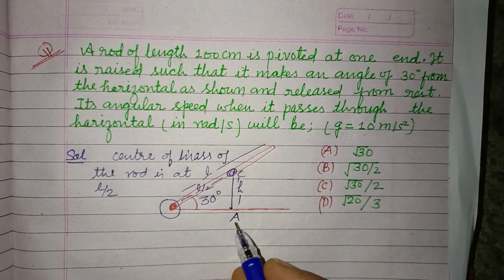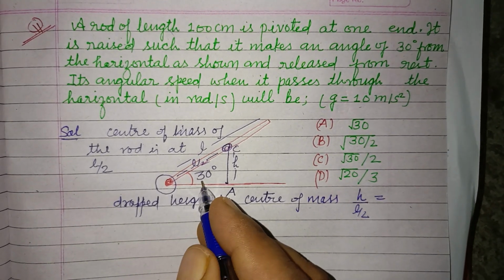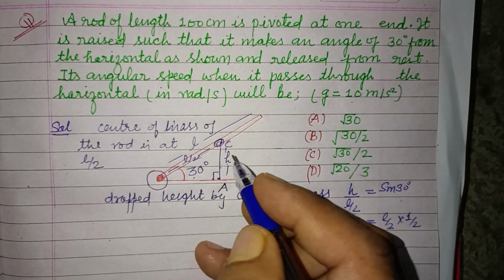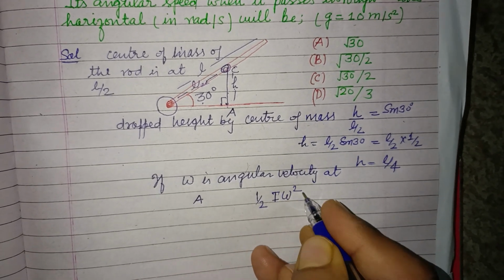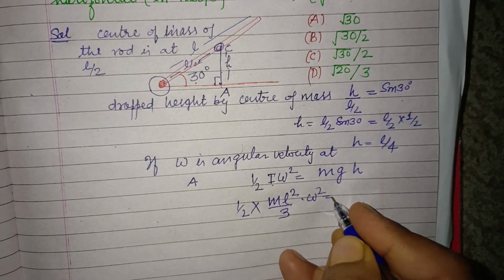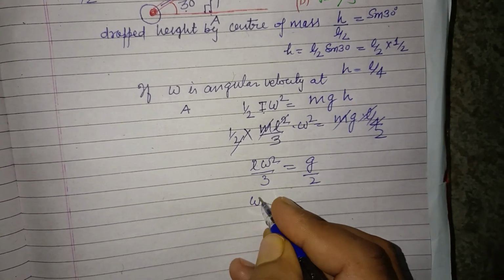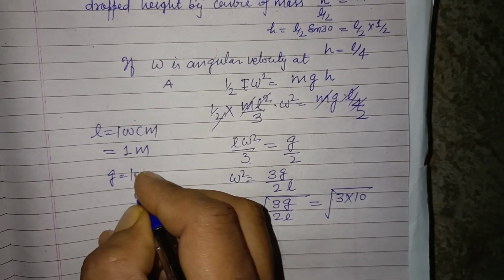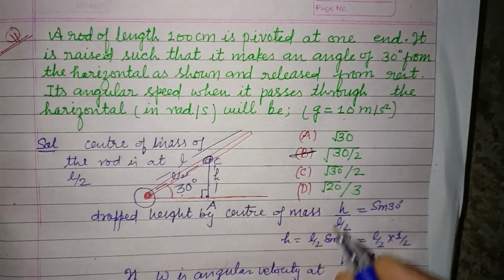A rod of length 100 cm is pivoted at one end it is raised such that | jee mains physics | rotational